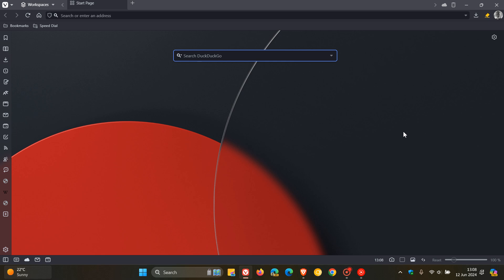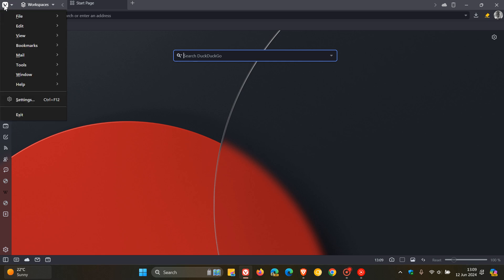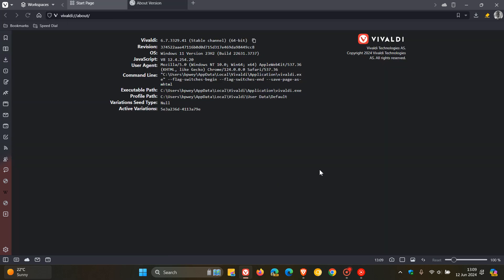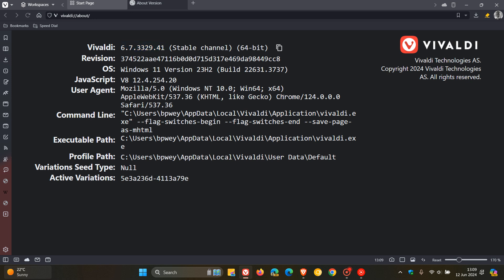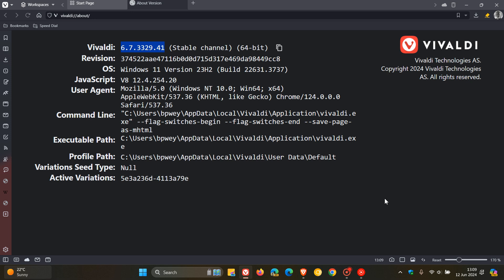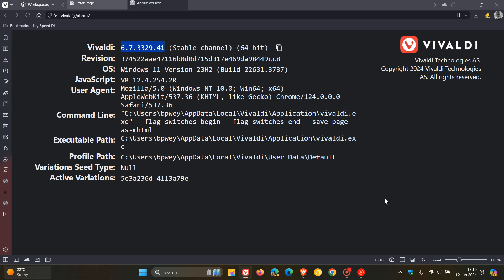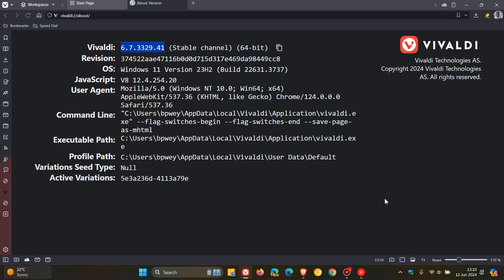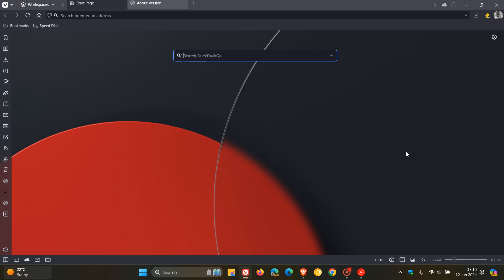Vivaldi Browser Security Update Fixes Code Execution When Dragging Unexpected Objects!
This is the ninth point release for Vivaldi Desktop Browser 6.7.